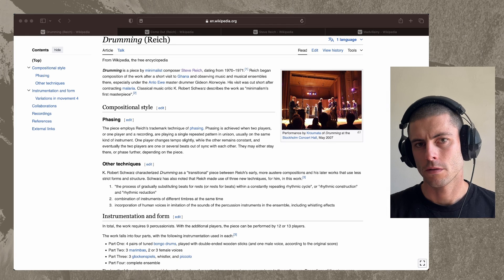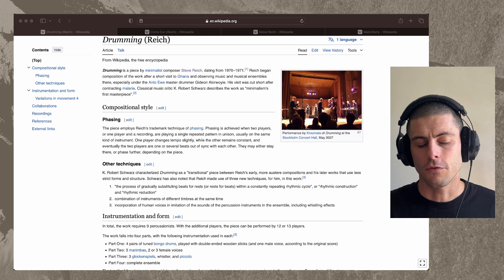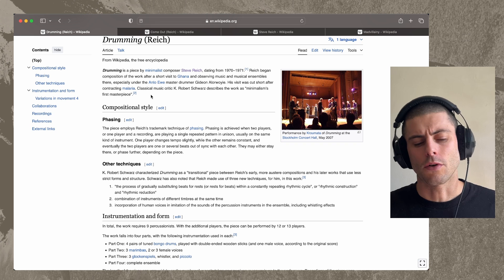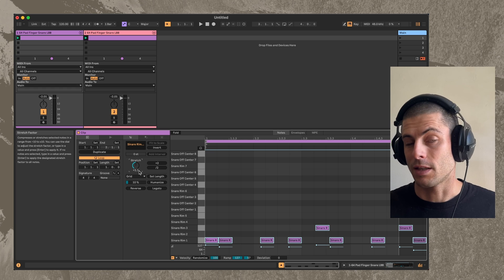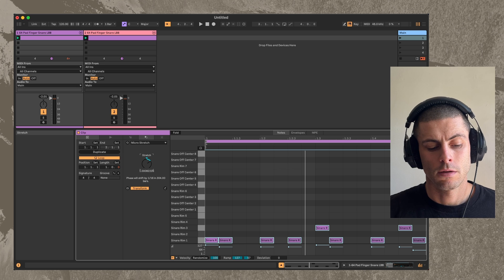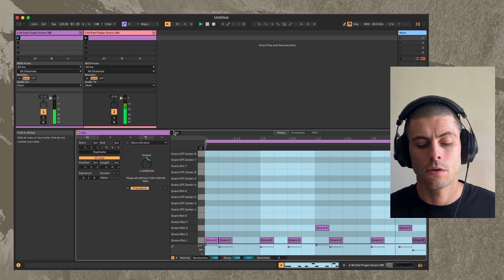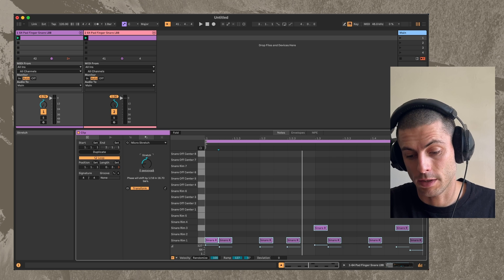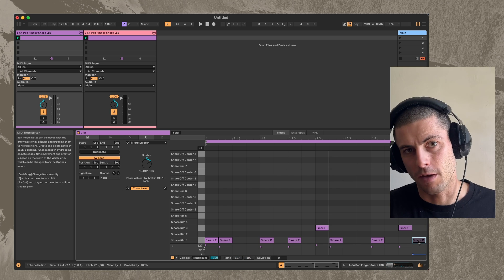Emulating Reich's phasing technique in Ableton Live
I made a pay-what-you-want Max for Live MIDI Transformer that will allow you to stretch MIDI clips to get the classic “phase shift” that Steve Reich used in pieces like Drumming, Come Out, and It’s Gonna Rain

I’ve also got more than a dozen other MIDI Tools!

TOC
00:00 About Steve Reich
02:30 MIDI phase shift in Live
03:46 Listening
05:50 Quick note